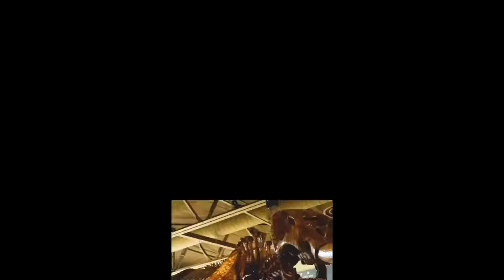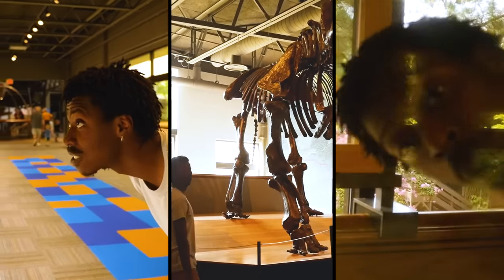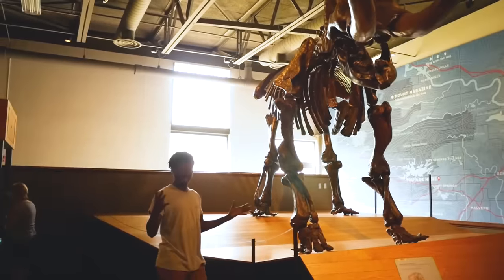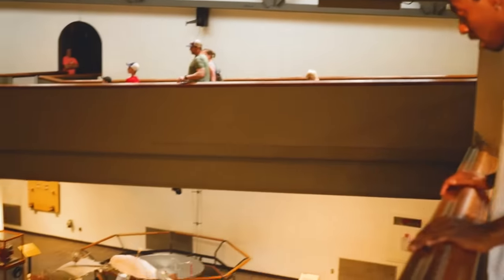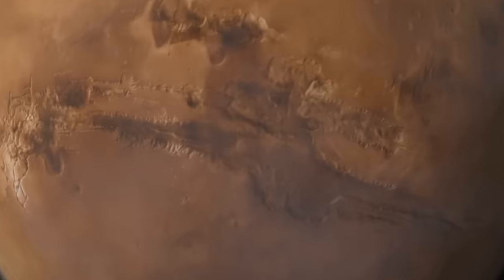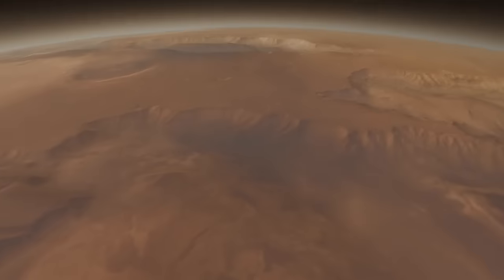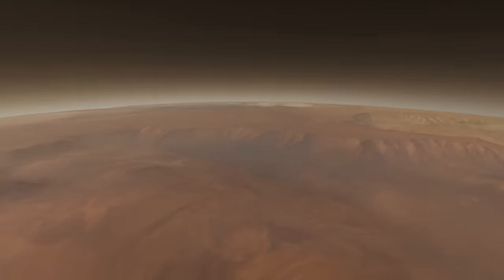Digital Dome Theater at Mid-America Science Museum | Check It Out! Hot Springs, Arkansas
📍🚀🪐 Did you know a front row seat to the stars and celestial wonder can be found at Mid-America Science Museum? In this episode of Check It Out, we're taking a journey through outer space in the Oaklawn Foundation Digital Dome Theater! The theater features the Digistar7 system, a state-of-the-art digital projection technology that brings content to life on a domed screen for a truly immersive experience. ☄️🌟 Travel lightyears away from Earth to marvel at the mysteries of our solar system, witnessing the awe-inspiring volcanoes on Jupiter's moons and exploring the Martian Terrain from the comfort of your own seat. Blast off with a tour of the cosmos at Mid-America Science Museum's Digital Dome Theater!